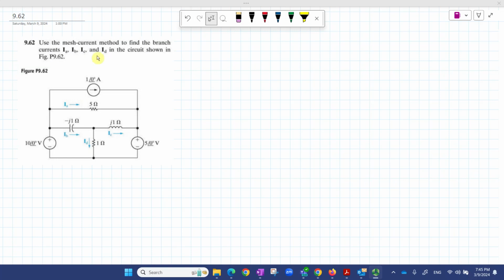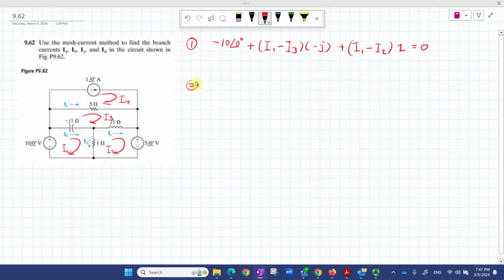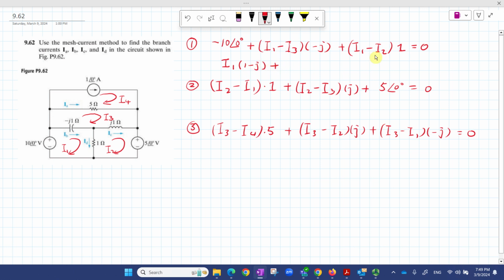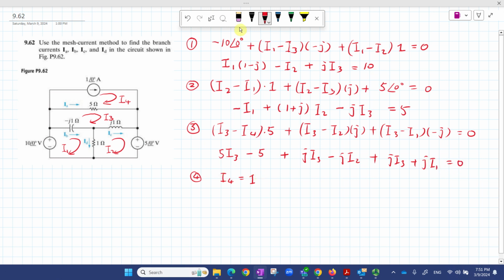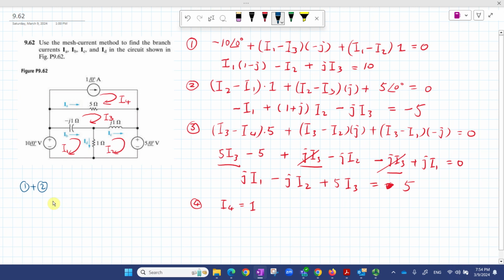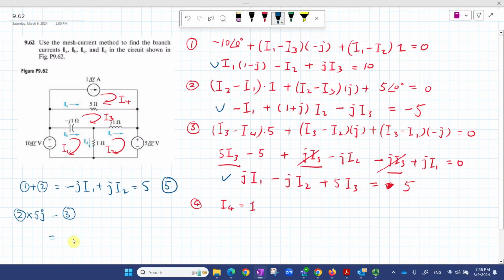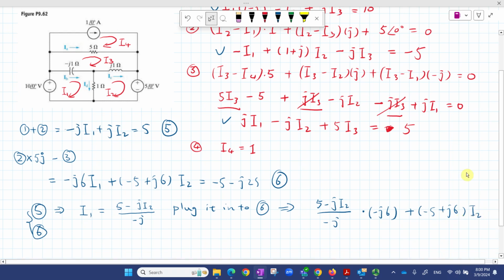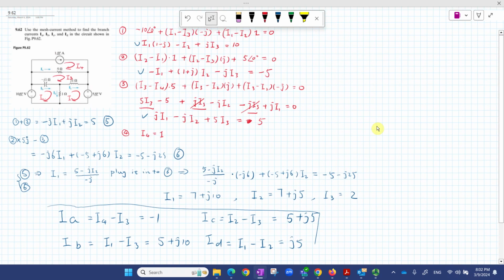WK 6 P9.62 Mesh current method